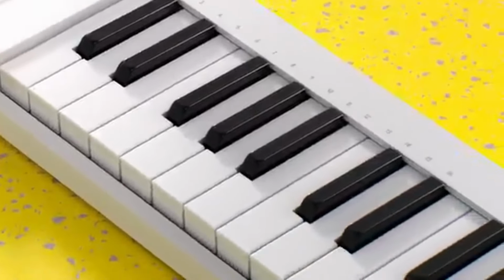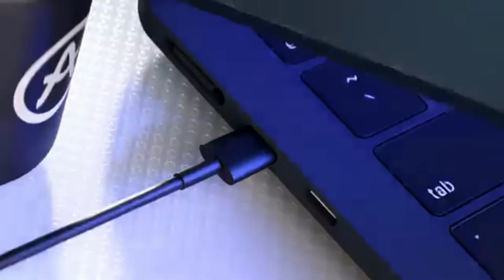Arturia MicroLab MK3 Thoughts – The Best Portable MIDI Keyboard Just Got Better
The Arturia MicroLab MK3 is here—and it’s more than just a sleek update. In this video, I dive into everything new about this ultra-portable MIDI controller, including the fresh control layout, software bundle, smart USB design, and why it's still the perfect choice for music producers on the go. I’ve used the original MicroLab for years during my travels, and the MK3 might just be my new favorite.

👉 Watch to see if the MK3 lives up to the hype and fits your setup.

🎹 Gear featured: Arturia MicroLab MK3
🎧 Channel: Blue Sirens – Music gear reviews, lo-fi production tips, and creative tools

📲 Let’s Connect!

🎹 Want to Learn Piano?
Level up your skills with Melodics – a fun way to learn beats & keys!